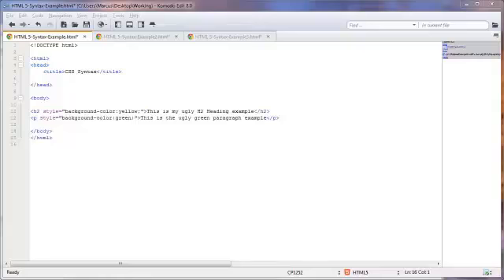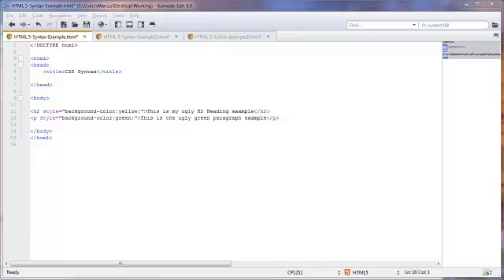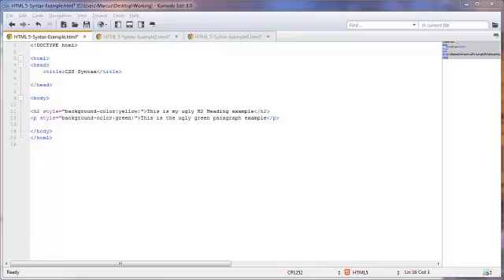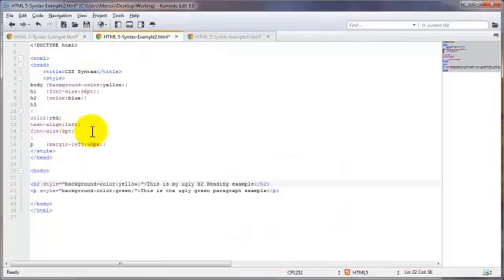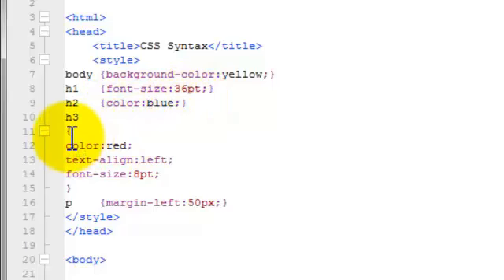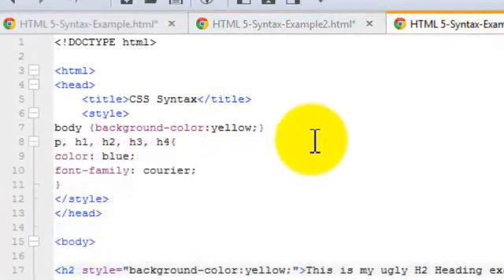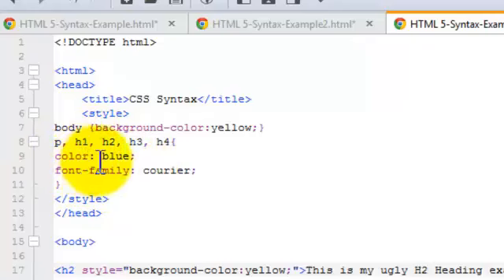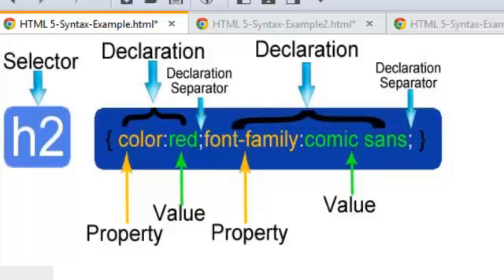Css tutorial-What is css syntax?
What is css syntax?
Css syntax is the specific order or structure of the rules to design a webpage.
Each one of theese rules consists one or more selectors and declaration block.
The selector points to the HTML element you want to style.
The declaration block contains one or more declarations separated by semicolons.
Each declaration includes a property name and a value, separated by a colon.